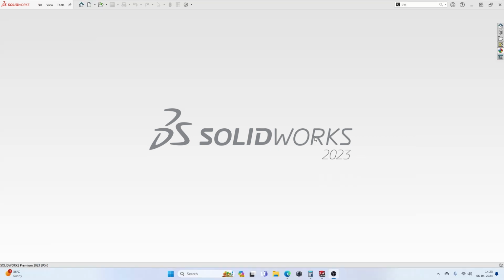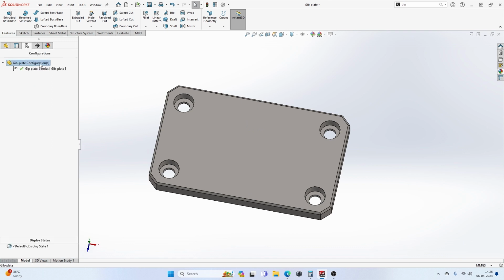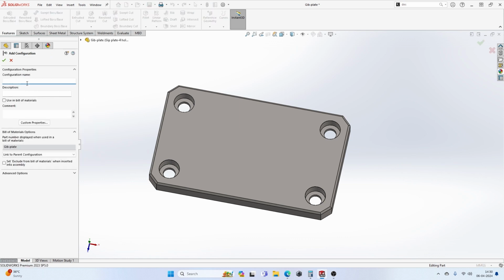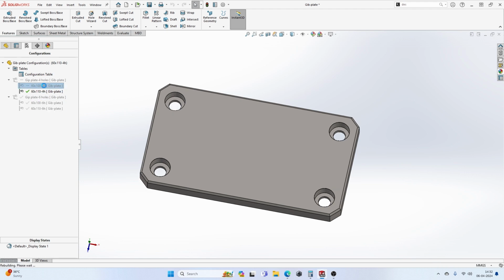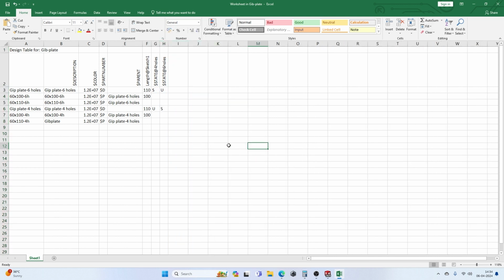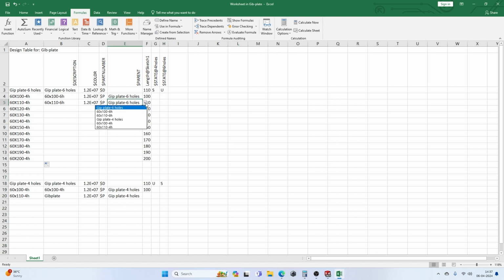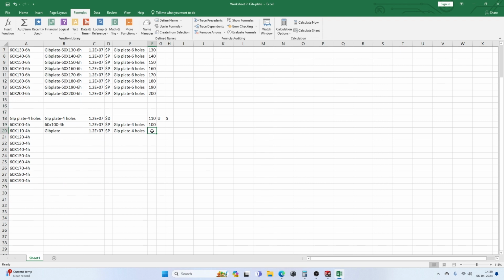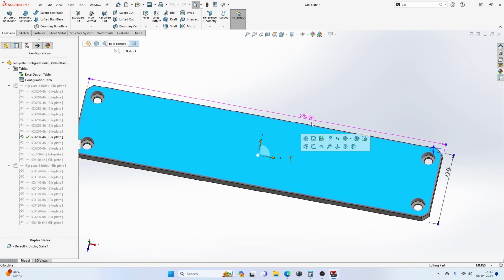SolidWorks Configurations and Derived Configurations: Mastering Parts Like a Pro!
Ever wished you could create multiple variations of a single part in SolidWorks? Look no further than Configurations and Derived Configurations!  This video will be your one-stop guide to mastering these powerful tools and streamlining your design process.

Here's what you'll conquer in this video:

Configurations Demystified: We'll break down what Configurations are and how they can save you time by managing different versions of your part within a single file.
Building Basic Configurations: Follow along step-by-step as we create various configurations for your part, allowing for easy switching between designs.
Derived Configuration Magic: Unlock the potential of Derived Configurations! Learn how to build upon existing configurations, saving you significant time and effort.
Real-World SolidWorks Scenarios: See how Configurations and Derived Configurations can be applied to solve practical design problems you might encounter.
Pro Tips and Best Practices: We'll share valuable insights to help you leverage these features like a SolidWorks pro!
This video is perfect for both SolidWorks beginners and experienced users looking to improve their efficiency.

Follow for more videos ❤️🙏